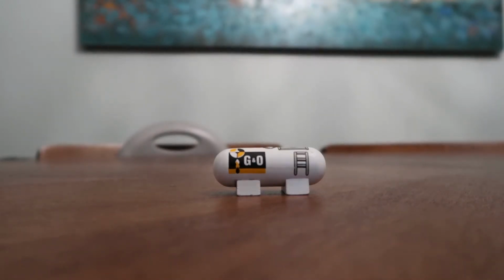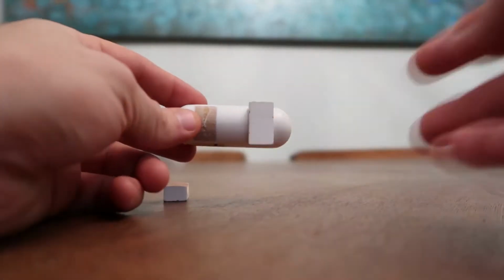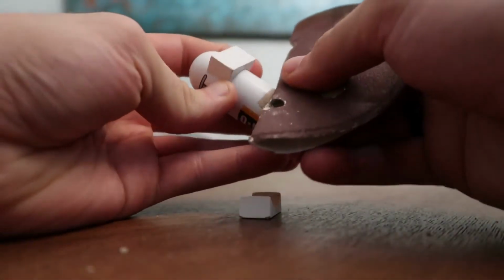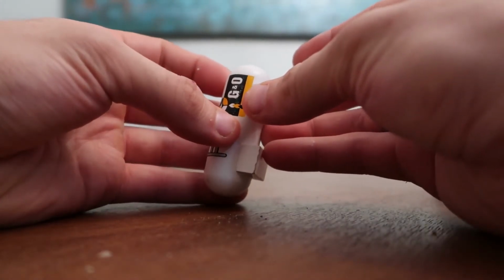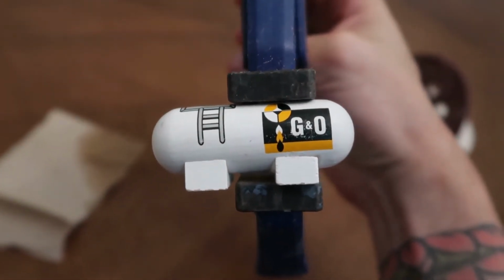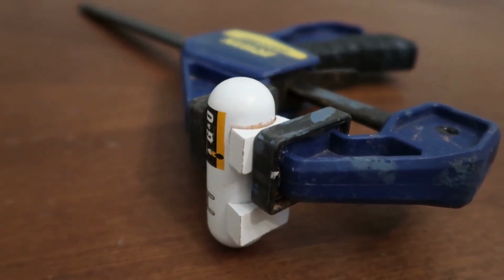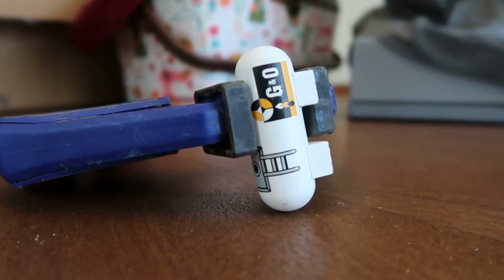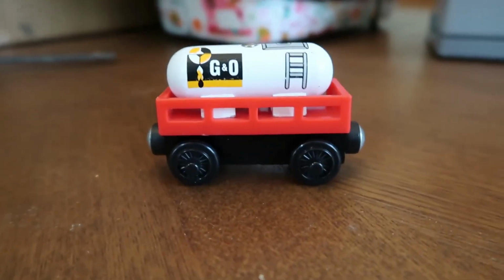Crafting: Repairing a Wooden Oil Tanker Train Car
Welcome to our first crafting video! In this series, we will explore building, repairing, and modifying wooden trains and everything related to wooden trains (yes, we will even be building a train play table!).

Recently, we received a broken oil tanker car from an order of used wooden trains; so, in proper playful engineer fashion, we decided to repair it and return it to a life of play. One of the best features of wooden trains is that they can easily be fixed or modified and, if the wood is harvested properly, are very environmentally friendly and sustainable.

Let us know what other projects you would like us to tackle by leaving a comment.